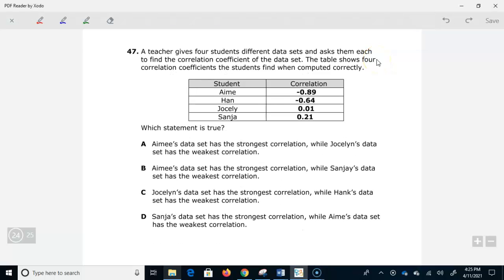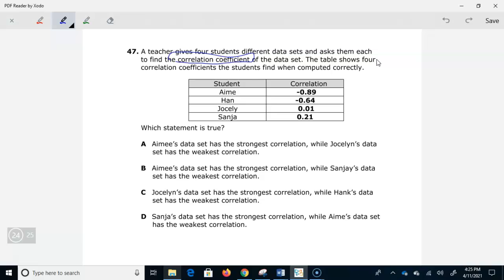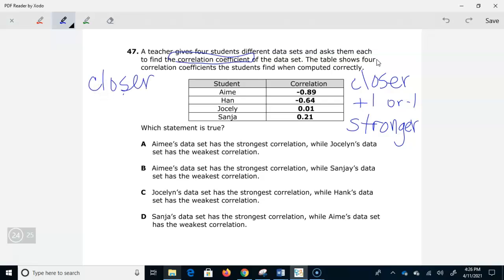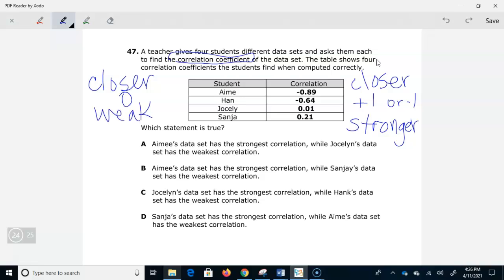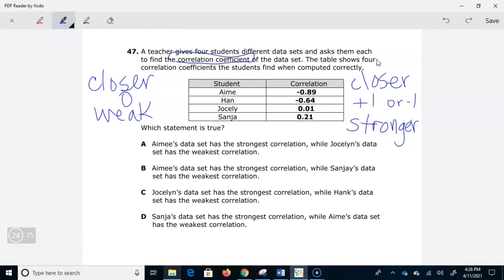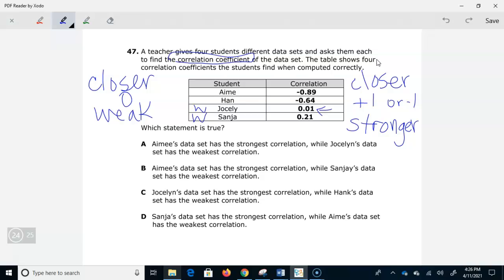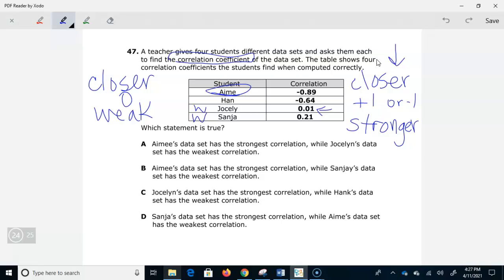IM1 Practice Test #47